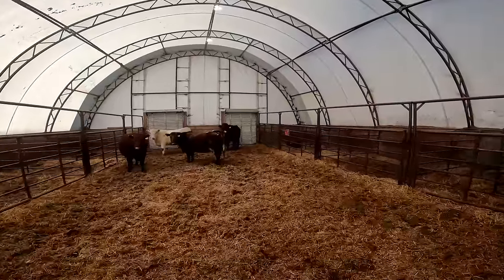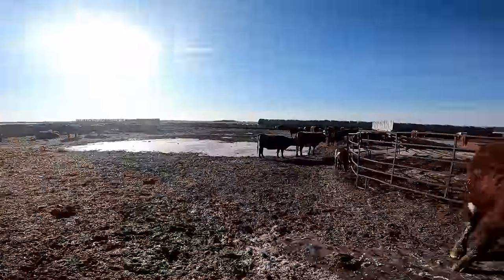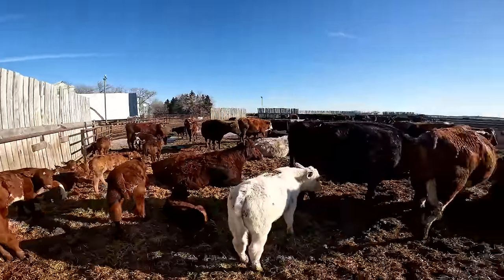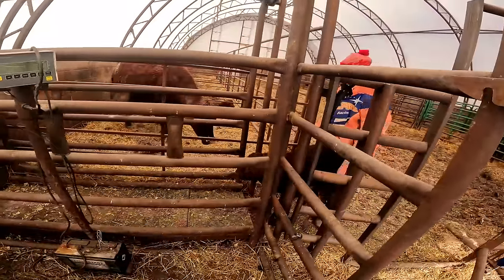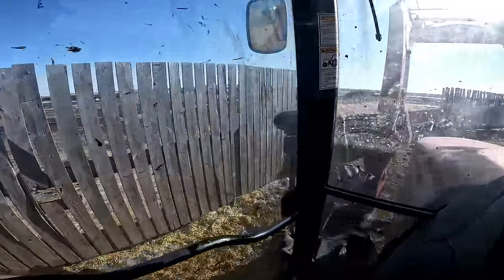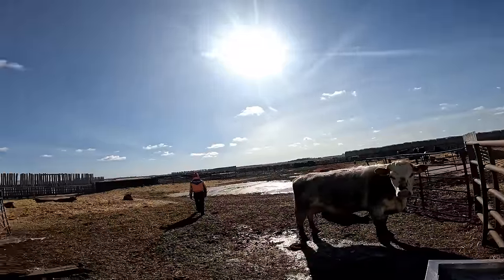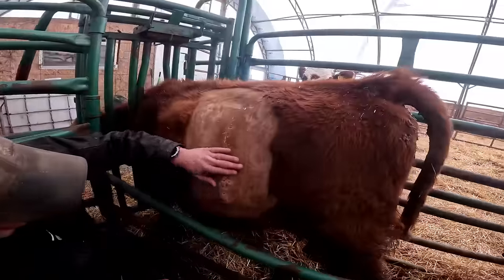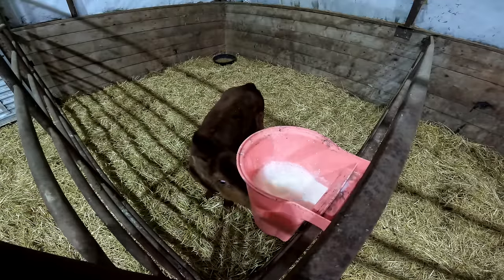Man Cow Calves,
Wake up to another new calf. Remove stitches from c-section cows.